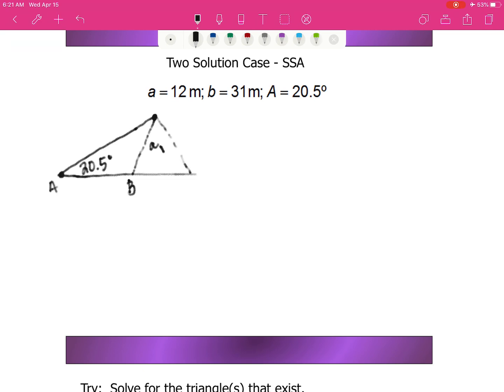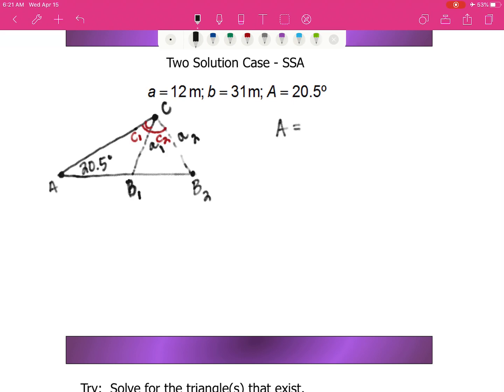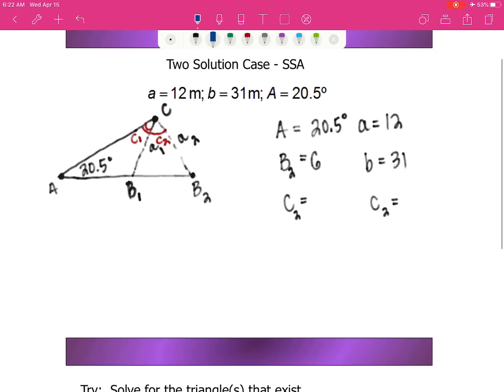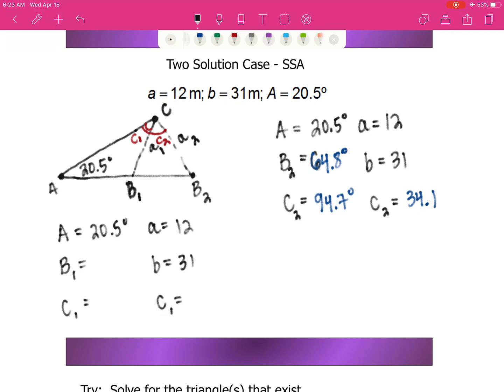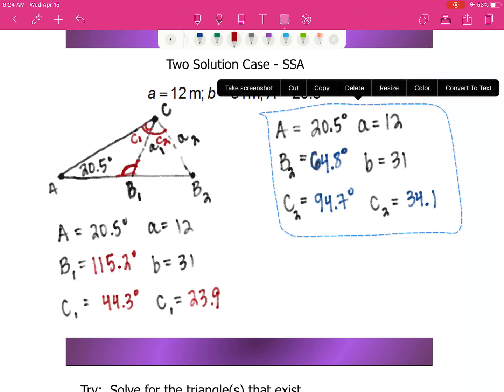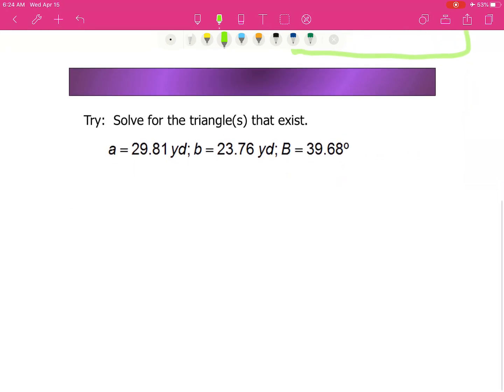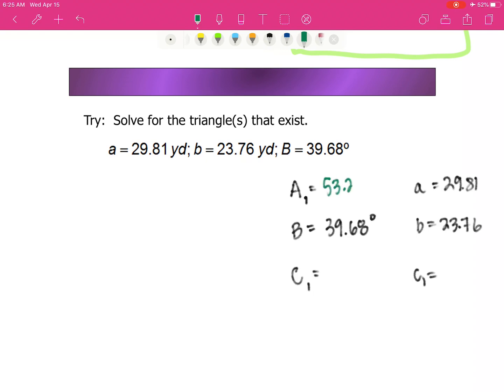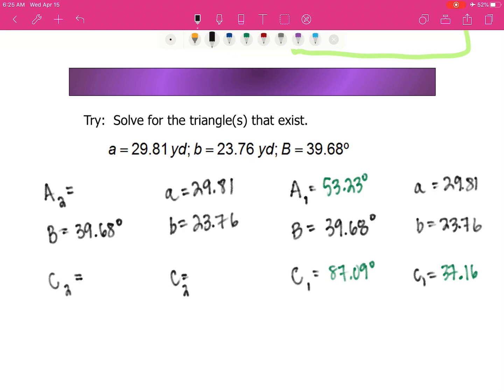Precalc 6 1F Law of Sines